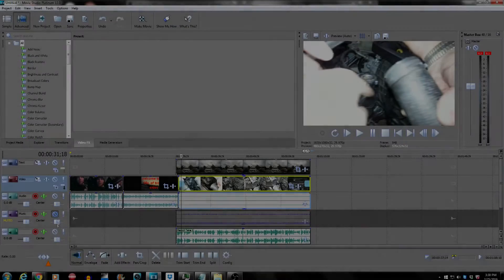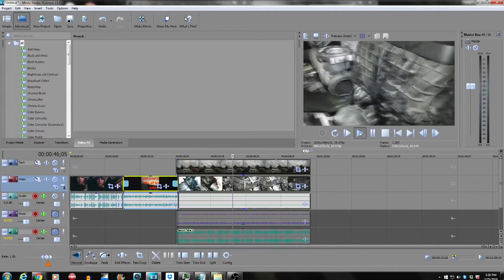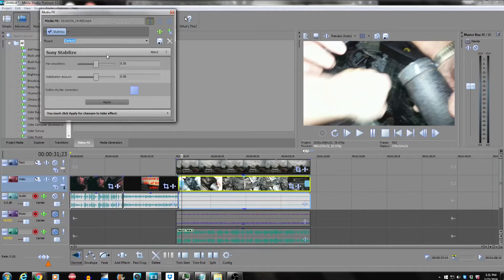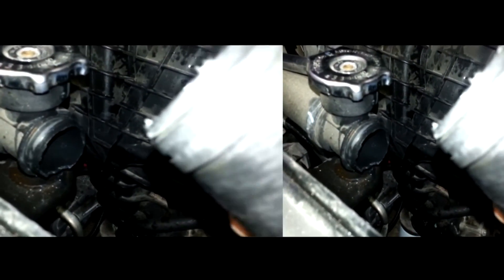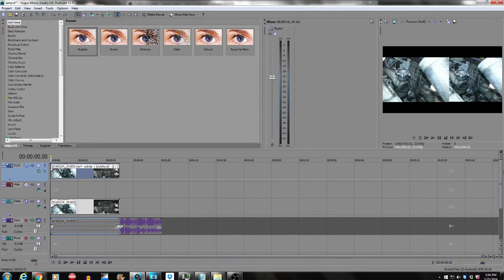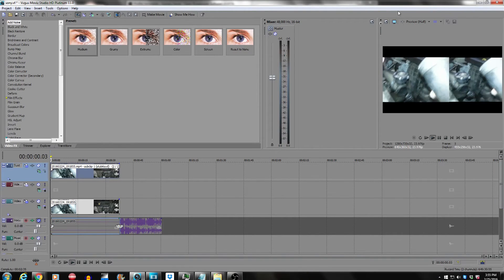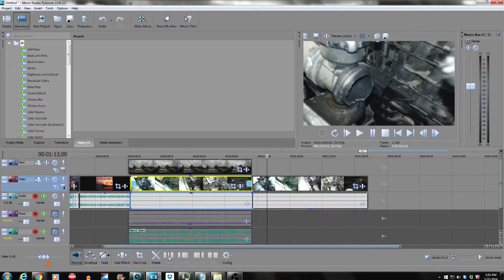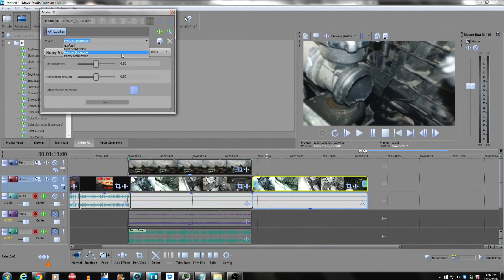HowTo DO Stabilize Video in Sony Movie Studio 13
Stabilize video in Sony Movie Studio  13